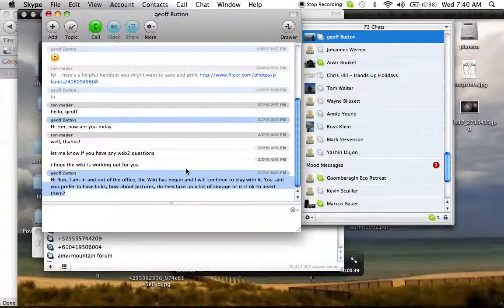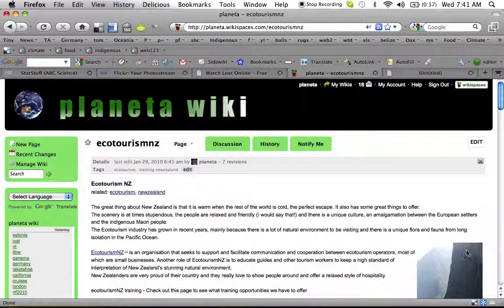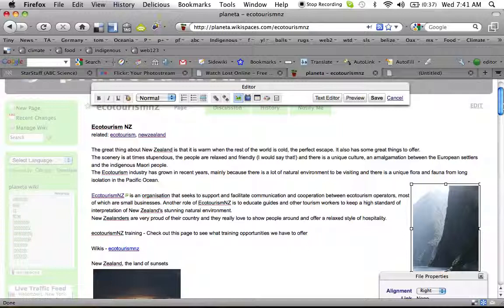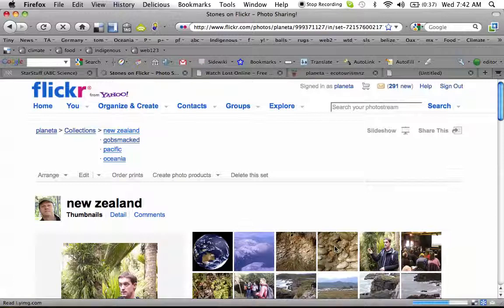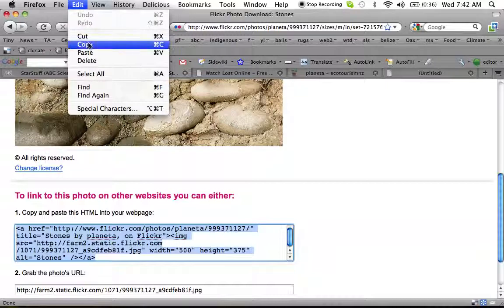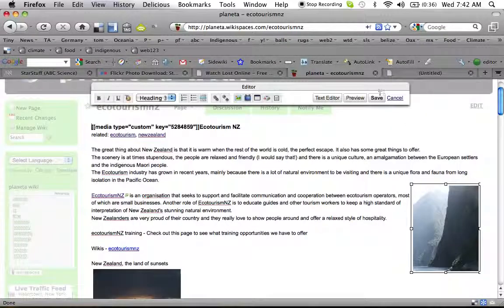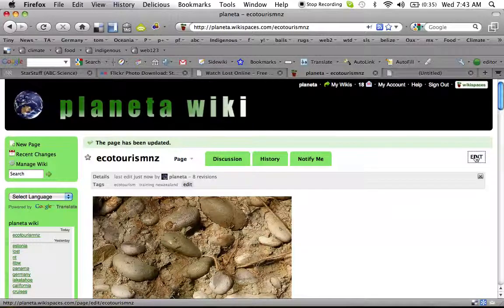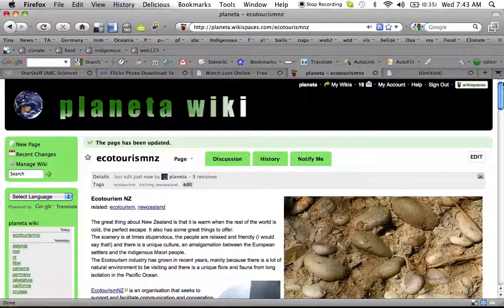how to add photos or videos to a wiki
screencast of how to add photos to a wiki